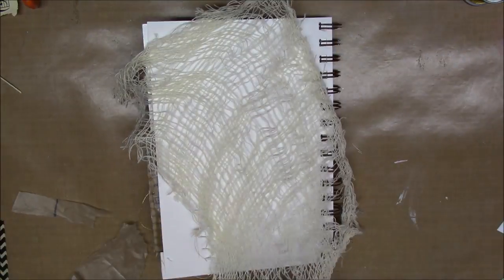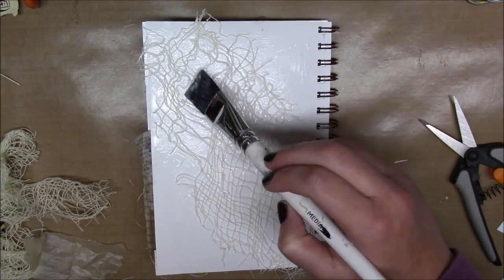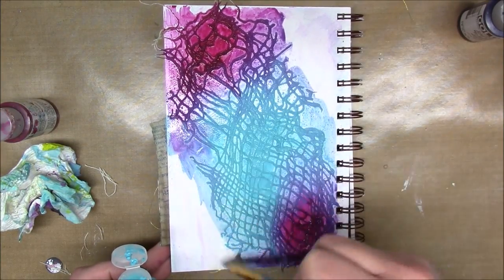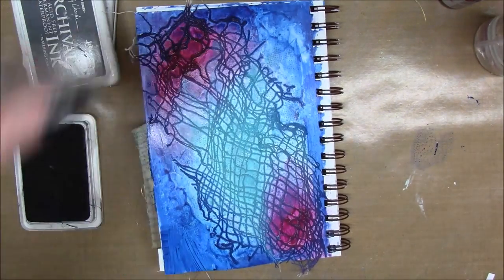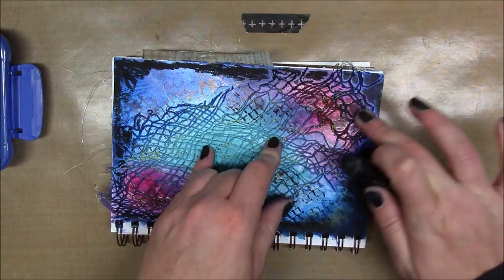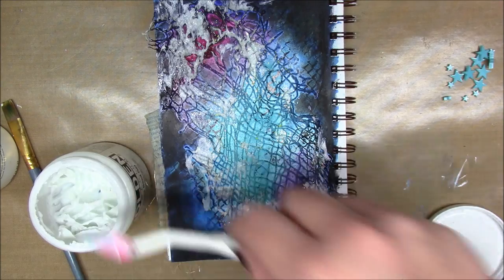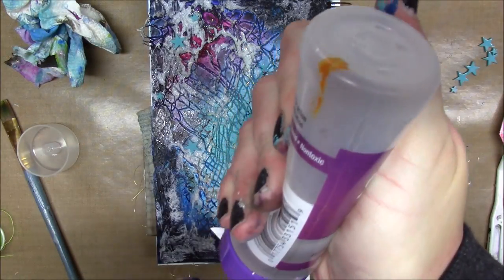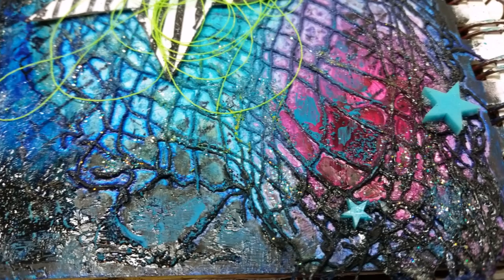Art Journal Page - "Shine"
Day Two of NaNoJouMo 2016\
What is NaNoJouMo? It’s a month long challenge to art journal every single day. Hosted by Dawn Sokol, you can check out @DawnSokol on Instagram to see the prompts for the challenge.

SUPPLIES:
Cream Creepy Cloth
Collage Pauge Matte
Golden Fluid Acrylic in Teal
Golden Fluid Acrylic in Phthalo Blue (Green Shade)
Golden Fluid Acrylic in Quinacridone Magenta
Archival Ink in Watering Can
Archival Ink in Jet Black
Finnabair Clear Stamp “Wire Net”
Black Gelato
Fine Teal Glitter (similar)
Teal Acrylic Stars from Studio Calico
Golden Glass Bead Gel
Dina Wakley Stamp “Grungy Stars”
Clear Tacky Glue
Lime Green Thread

Items Used in Every Video:
Canon Vixia HF700 Camcorder
Non-Stick Craft Mat
Darice Multi-Purpose Heat Tool
Strathmore Visual Journal Smooth Bristol